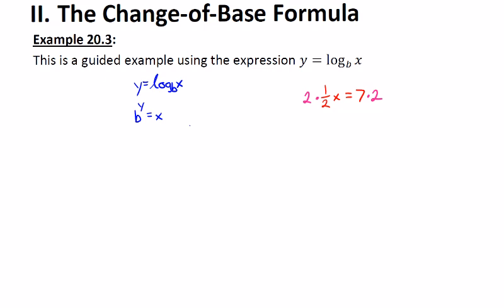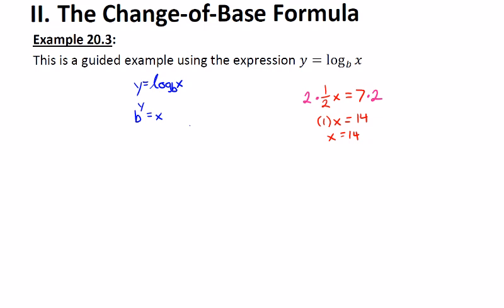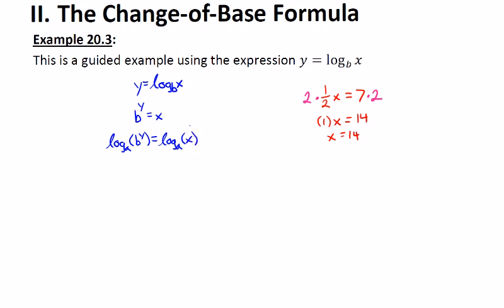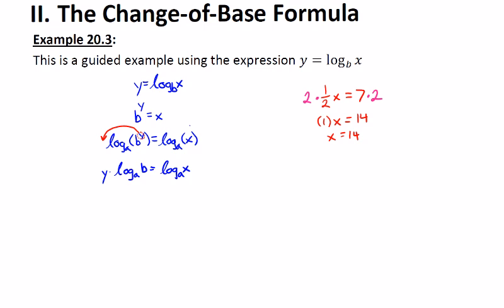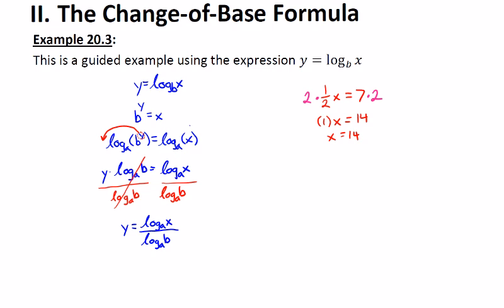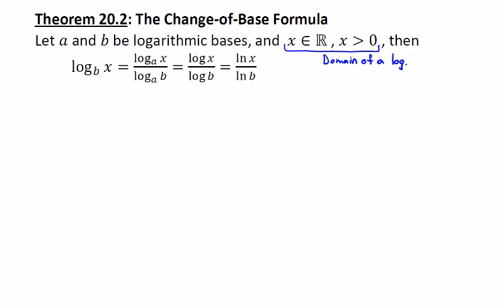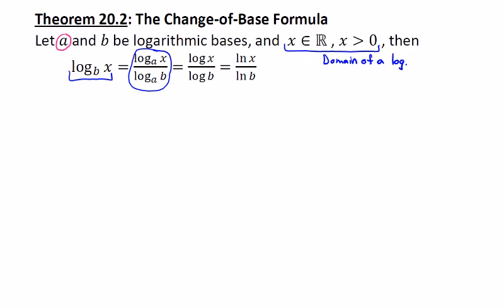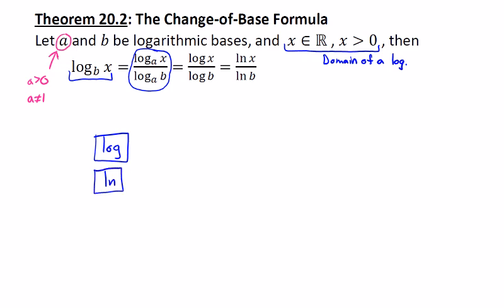Example 20•3 and Theorem 20•2 Grant Griffin